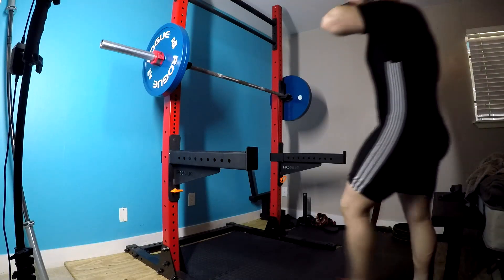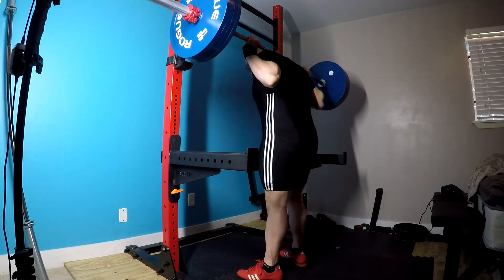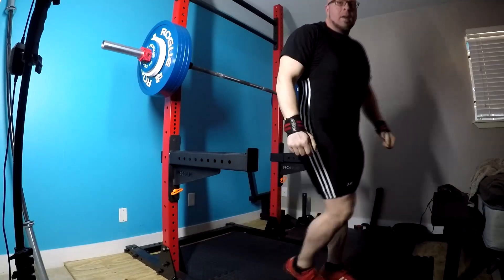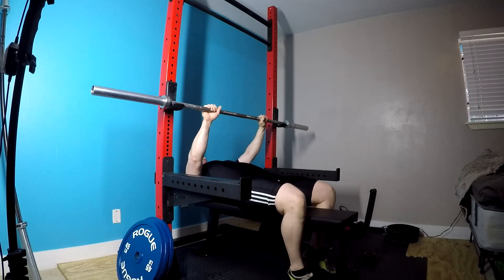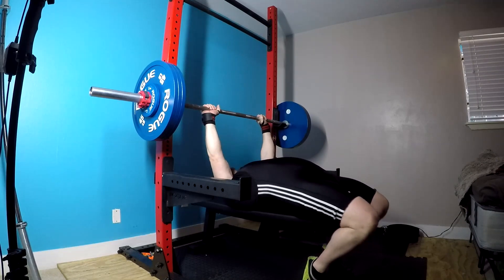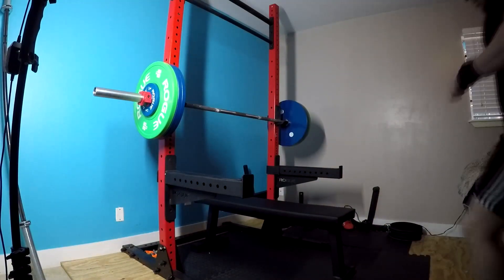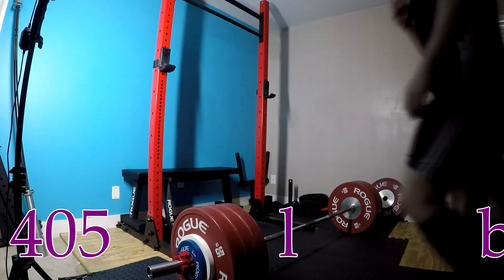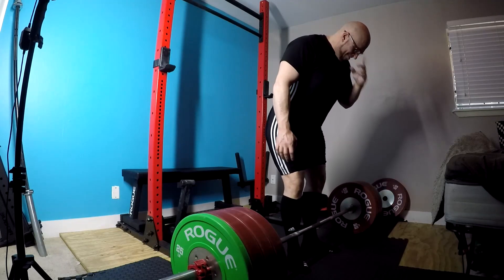7-16-2018 Orc Mode Training - Beltless Squat, CGBP, Deadlift & Grip Work